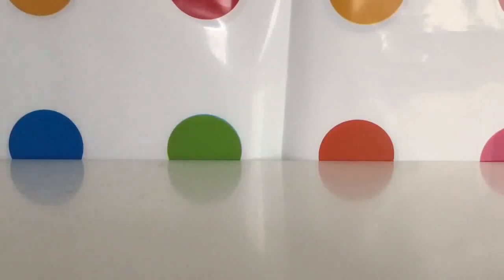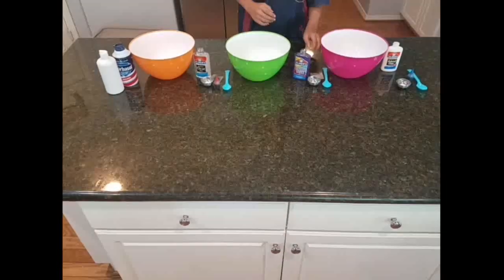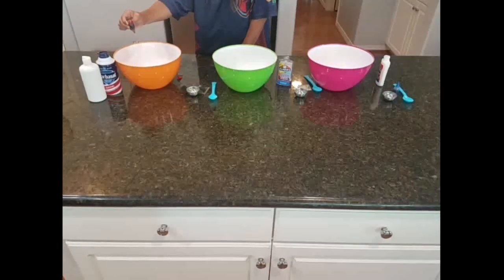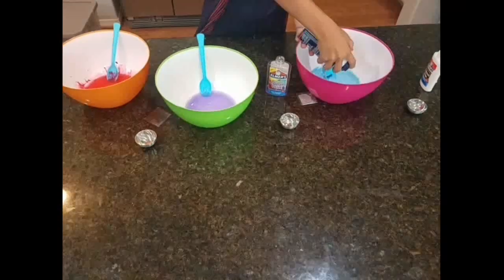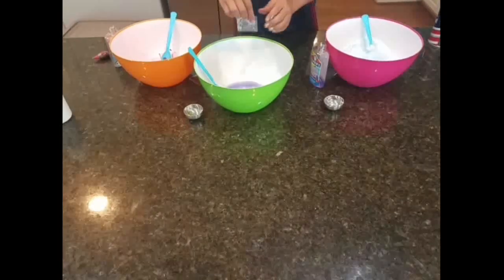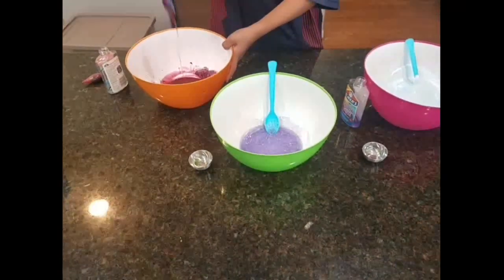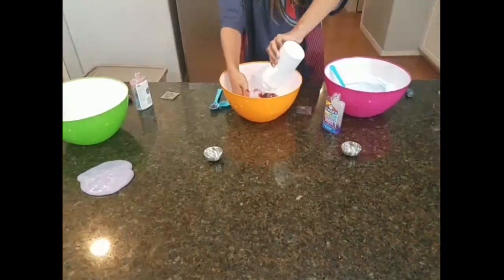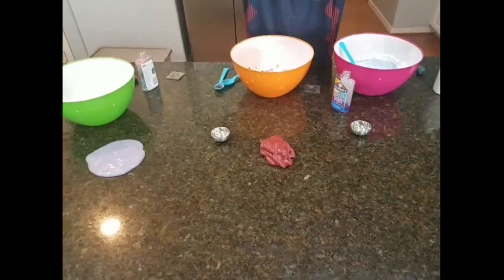TACO tuesday!🐁🌮😊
Thank you all so much for watching my first video! If I can receive 10 subscribers I will share a day in the life of me. Madison! Hope to see you next Tuesday!